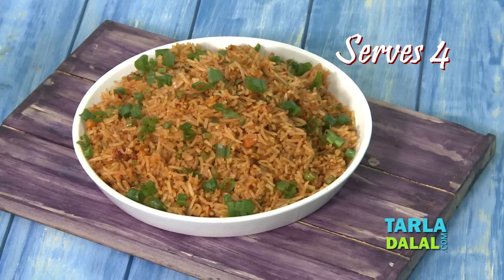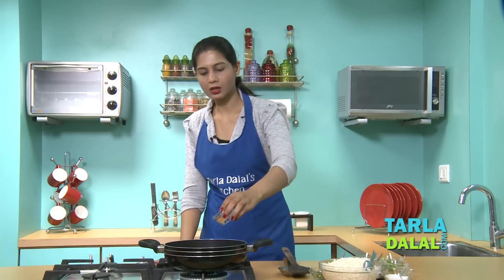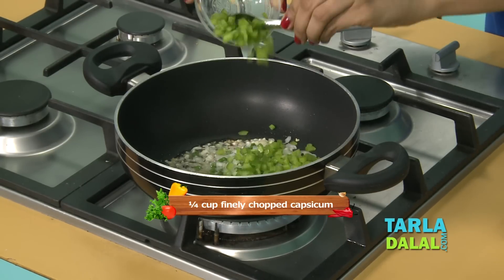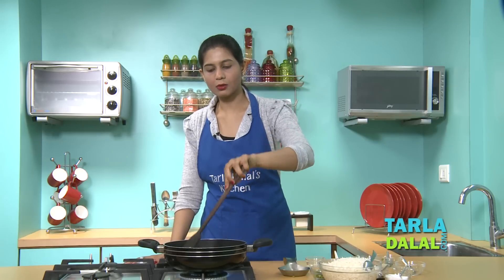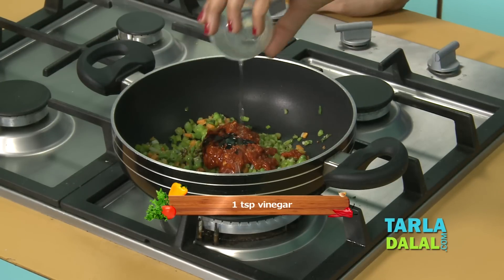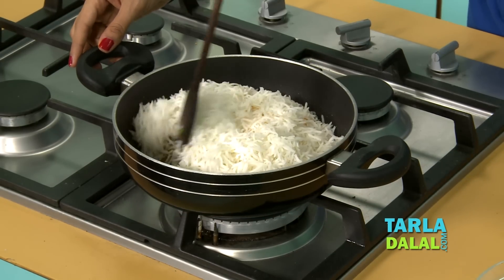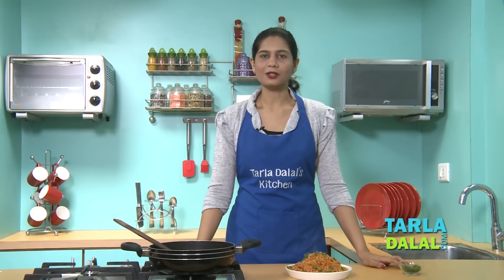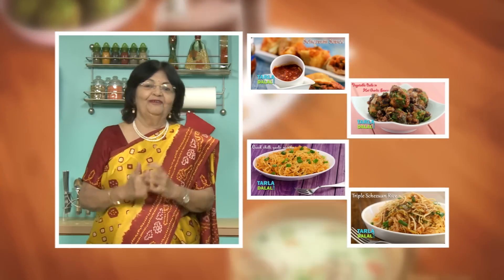Schezuan Fried Rice by Tarla Dalal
Schezuan Fried Rice, popular Chinese rice made in a jiffy!

Schezuan Fried Rice

Originating from the Sichuan province of China, Schezuan cuisine is characterised by bold flavours, brought about by pungent ingredients like garlic and chillies. Although the original recipe uses special Sichuan peppers that have a lemony taste, in India Schezuan sauce is prepared using red chillies, vinegar and garlic, and it tastes quite authentic. For those who love the lip-smacking fieriness of Schezuan cuisine, here is a quick and easy Schezuan Fried Rice made with long-grained rice, Schezuan sauce, capsicum and other flavourful ingredients.

Serves 4.

6 tbsp Schezuan sauce
3 cups cooked long grained rice (chawal)
1½ tbsp oil
2 tsp finely chopped garlic (lehsun)
1 tsp finely chopped ginger (adrak)
¼ cup finely chopped spring onions (whites and greens)
¼ cup finely chopped capsicum
¼ cup finely chopped carrots
¼ cup finely chopped French Beans
2 tbsp finely chopped celery (ajmoda)
1 tsp soya sauce
1 tsp vinegar

2 tbsp finely chopped spring onion greens

1. Heat the oil in a deep non-stick pan or a wok, add the garlic and ginger and sauté on a medium flame for a few seconds.
2. Add the spring onion whites and greens, capsicum, carrots and French beans and sauté on a high flame for 2 to 3 minutes.
3. Add the celery, Schezuan sauce, soya sauce, vinegar and 2 tbsp of water, mix well and cook on a medium flame for 1 to 2 minutes, while stirring occasionally.
4. Add the rice and salt, mix well and cook on a medium flame for 2 minutes, while stirring occasionally.
    Serve immediately garnished with spring onion greens.